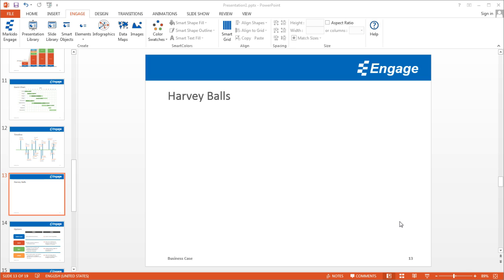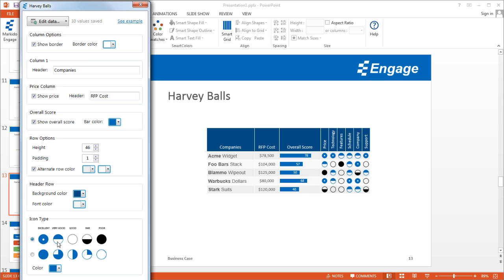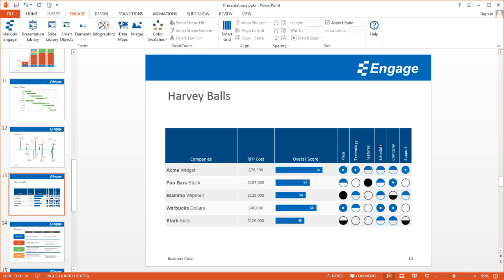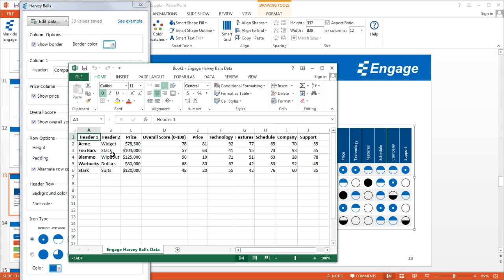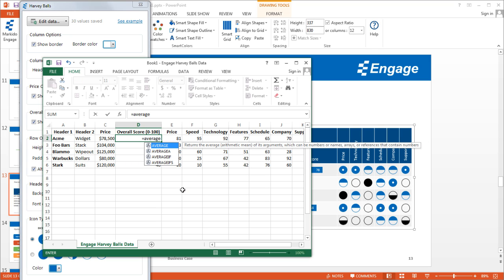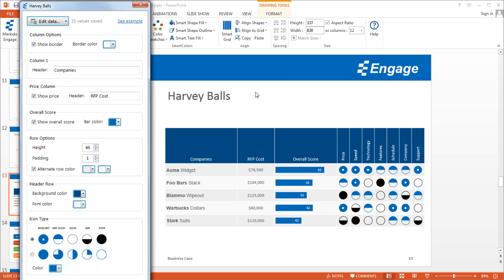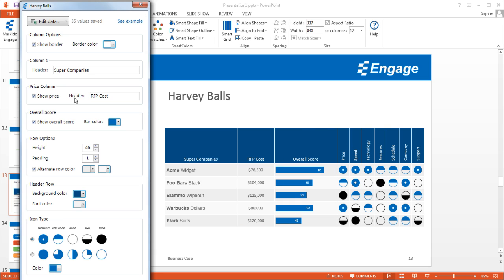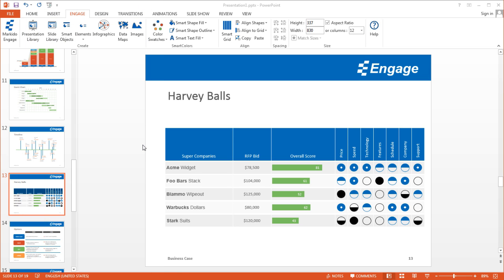Create Harvey Balls using the Engage PowerPoint add-in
What are Harvey Balls?
Harvey Balls are used in comparison tables to show the degree to which a particular variable meets a particular standard. This type of visualization makes it easier to spot trends and identify those who fall below, meet or exceed the standard.

The Harvey Balls Scorecard chart makes it easier to see the areas in which each vendors met, exceeded or failed to meet the standard across the six criteria factors (compliance, workflow, security, scalability, interface and support.)